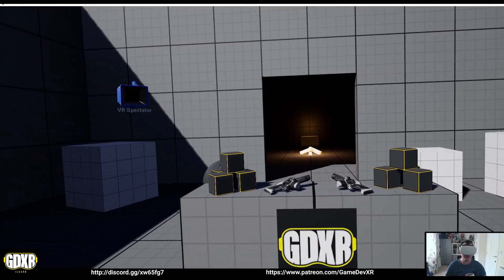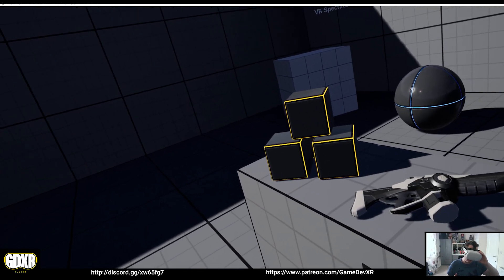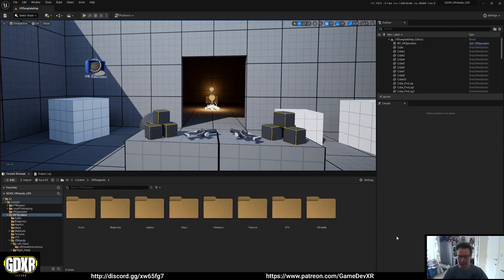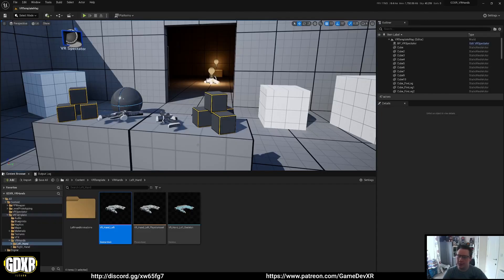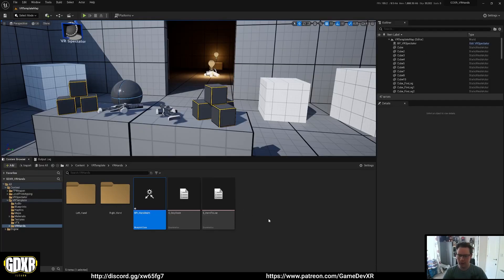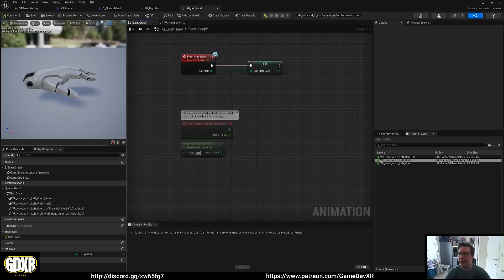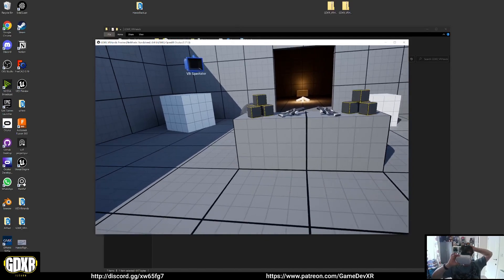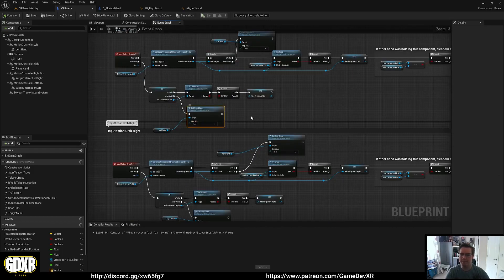How To Add VR Hands To UE4.27 And UE5 - Part 1 - Adding Hands To The Project and Player Pawn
► Description
This is part 1 of a series where I show you how to add VR hands to the 4.27 and UE5 VR templates with a variety of interactions.

► Kiwi Quest 2 Grips

PC SPECS:
► RTX 2070 Super
► I9-9900K
► 32GB Ram
► 2TB SSD

Equipment
► Keyboard: HyperX Alloy Origins
► Mouse: Anker® Ergonomic Optical USB Wired Vertical Mouse
► Mic: Trust GXT 232
► WebCam: Jelly Comb
► Screen: AOC I2367fh 23-inch LED x 2
► Headset 1: Oculus Quest 128GB
► Headset 2: Oculus Rift + Motion Controllers
► Headset 2: Oculus Quest 2
► Graphics Tablet: Wacom Cintiq 13hd